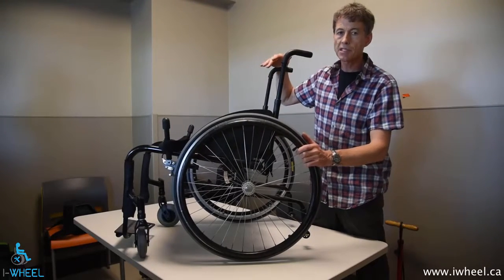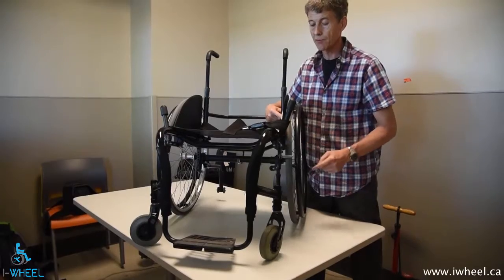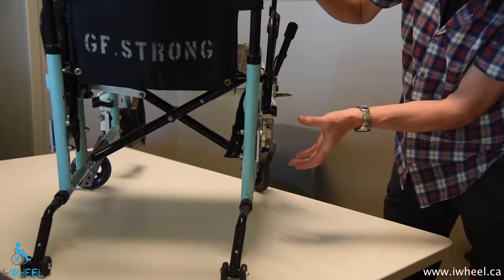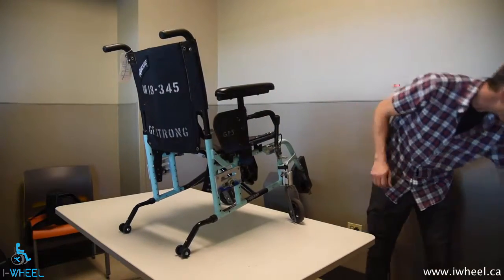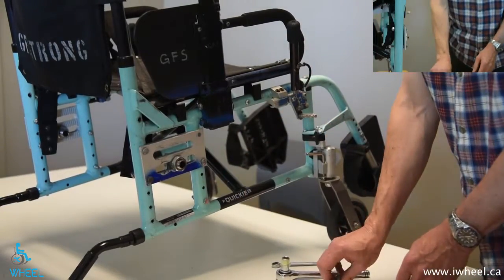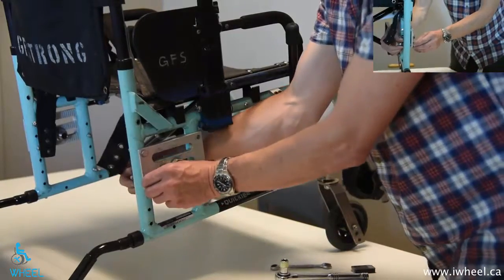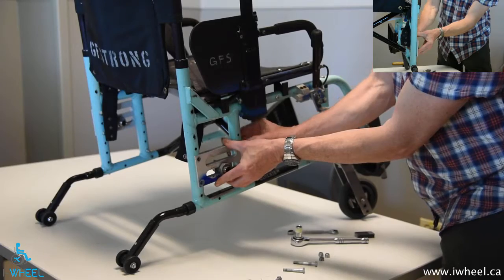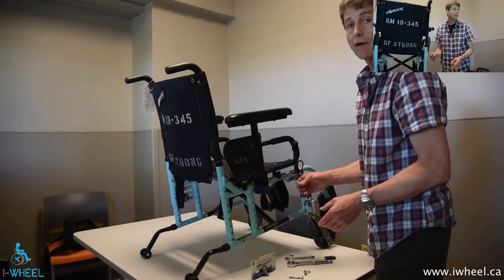Toeing Error Part Two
Wheel camber is the name given to a situation where the wheels viewed from the front are not parallel. Camber has a number of benefits as well as drawbacks. Toeing error is the name given to a situation where the wheels viewed from above are not parallel; toeing error has no benefits, only drawbacks. Toeing error is the same as camber except rotated through 90 degrees.